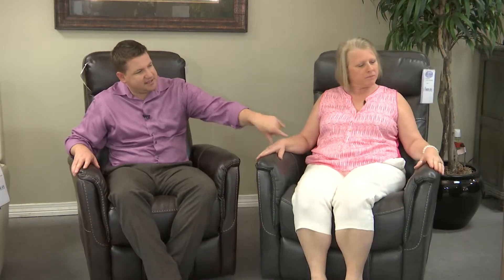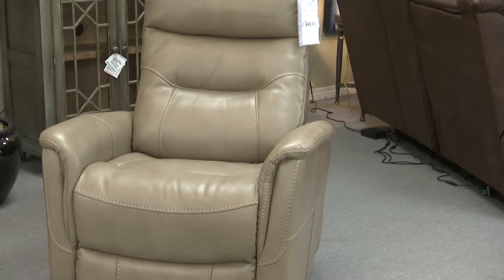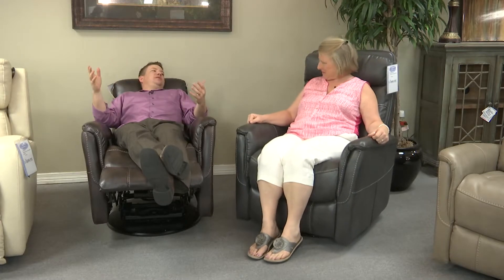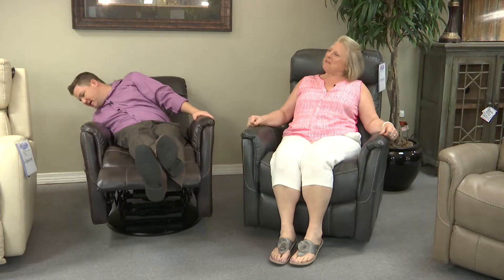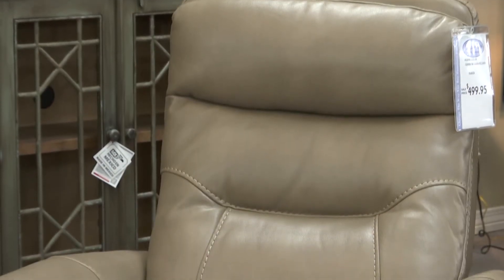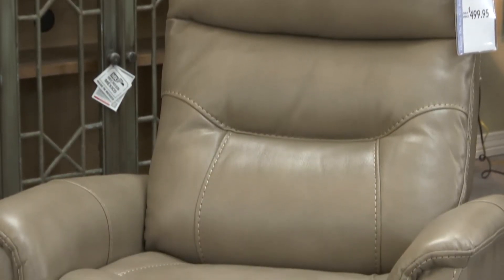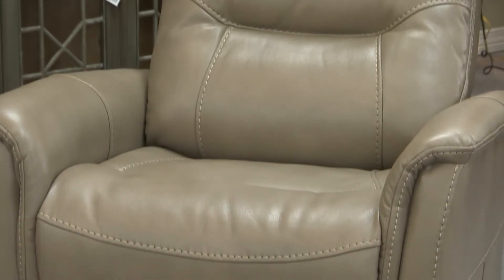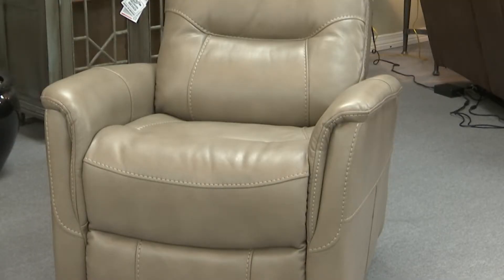Polyester Recliners at BarrowFurniture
Quality furniture, affordable prices, and superior customer service are the foundations of the outstanding reputation at Barrow Fine Furniture. The huge selection takes it all one step further, and these amazing polyester recliners are proof of that.

These recliners look and feel like leather, but the fact that they are actually made of polyester means they are easier to clean, cheaper to buy, and have more durability than their leather counterpart.

With a sleek design, Barrow's polyester recliners aren't like the big, bulky chairs that everyone wants to sit in, but no one wants to look at. They come with all kinds of options, from colors to reclining mechanisms. Stop by a Barrow store today, and choose your very own polyester recliner, and see why Barrow has been the best place to buy furniture for 60 years!